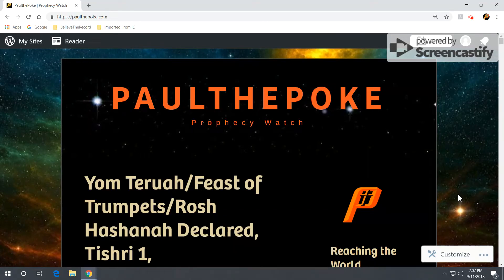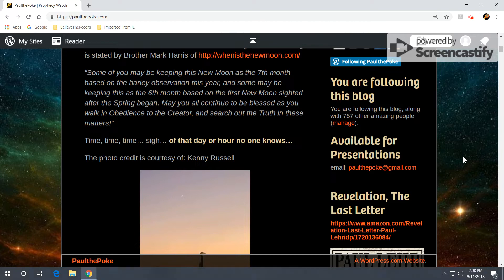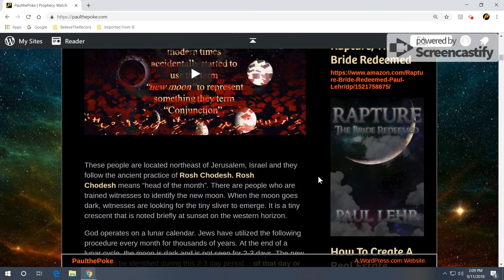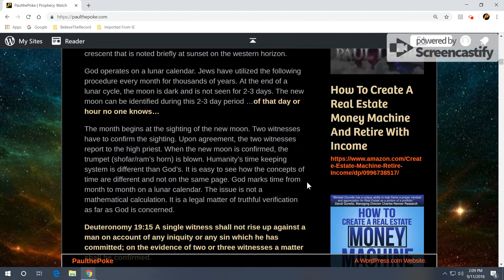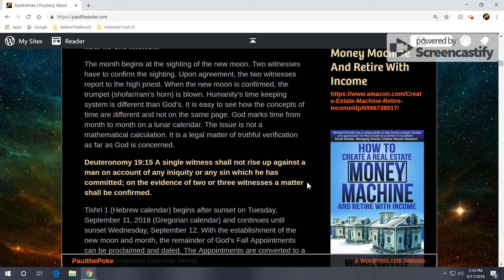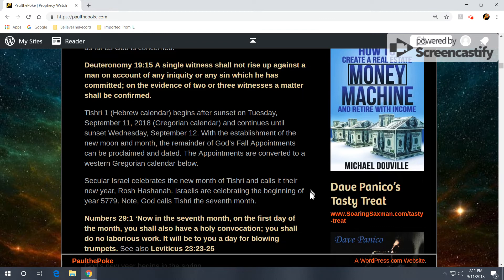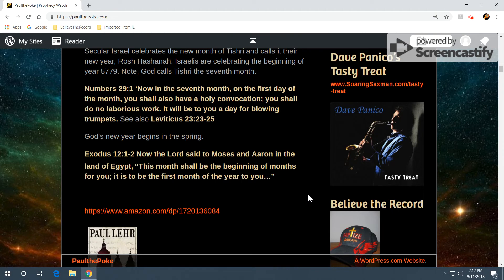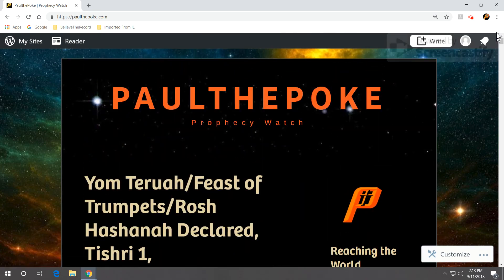Yom Teruah/Feast of Trumpets/Rosh Hashanah Declared, Tishri 1, 5779/September 2018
Rosh Hashanah! With the establishment of the new moon and month, the remainder of God’s Fall Appointments can be proclaimed and dated.

photo credit: Kenny Russell